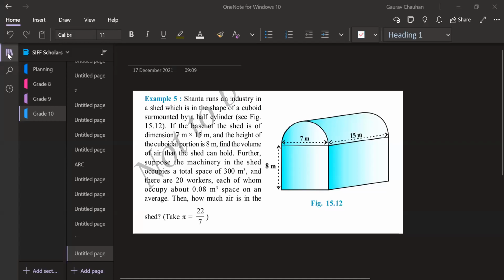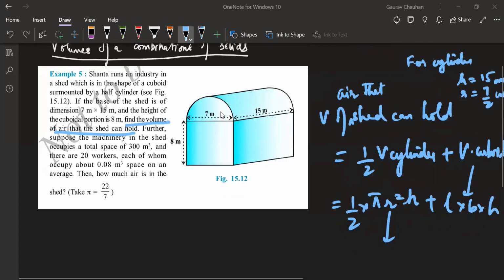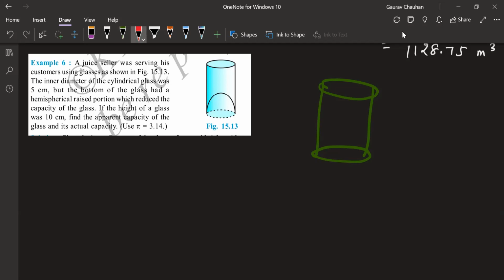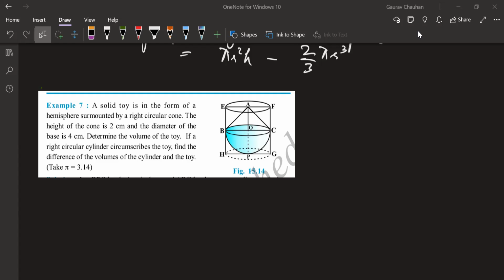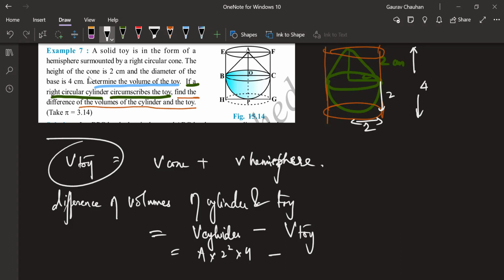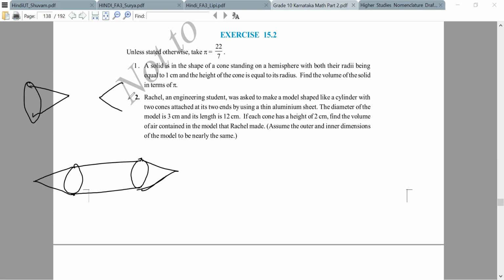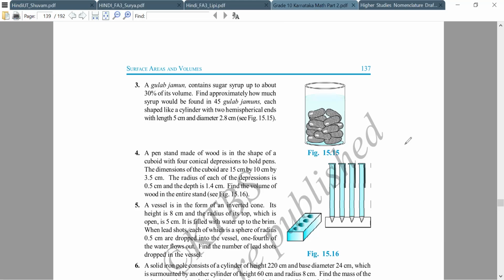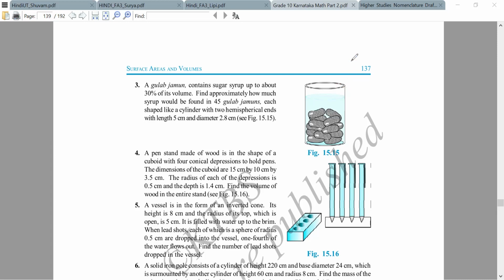Volumes of Combinations of Solids - Discussion on Example 5, 6 7 and Q1, Q2 and Q3 of Ex13.2 (NCERT)